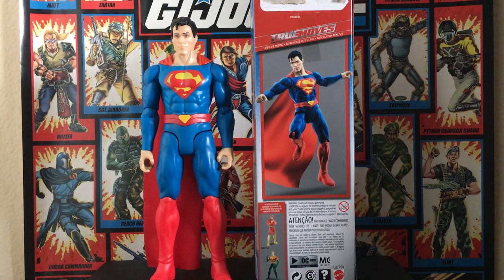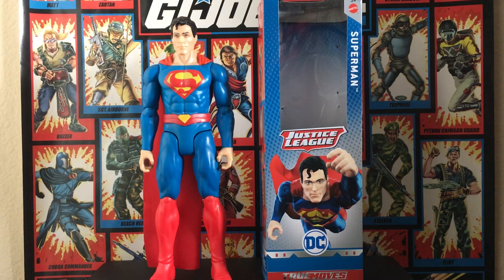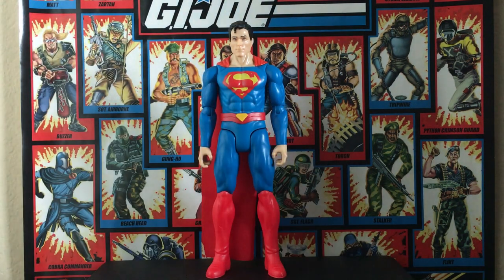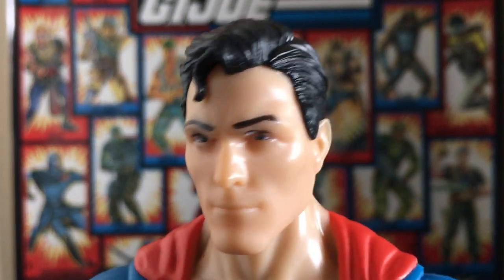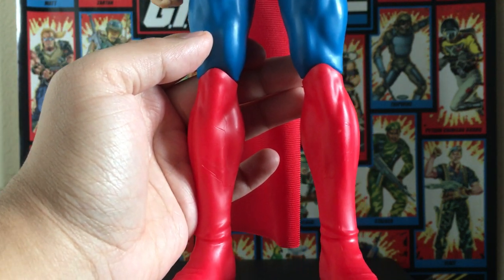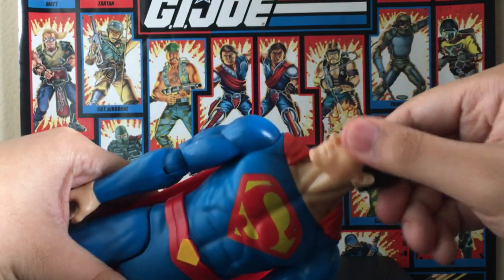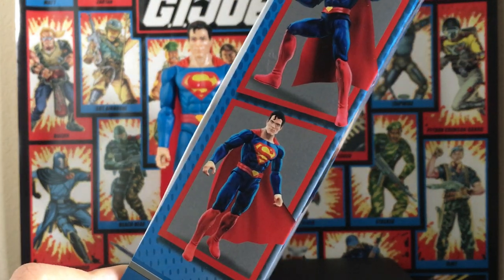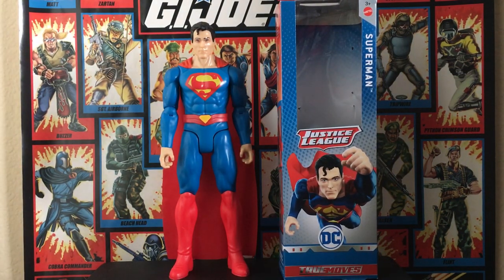Mattel DC True Moves Justice League 2019 Superman Toy Review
mattel dccomics superman WOAH!!! This Mattel DC True Moves Justice League 2019 Superman Toy looks pretty neat, but I understand it's not for everyone.